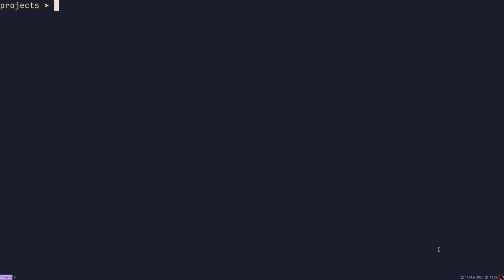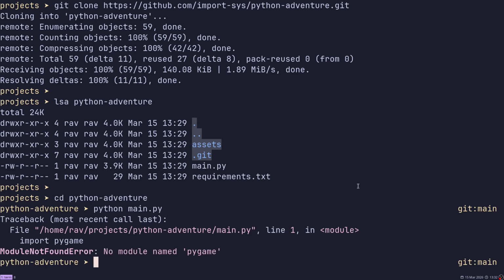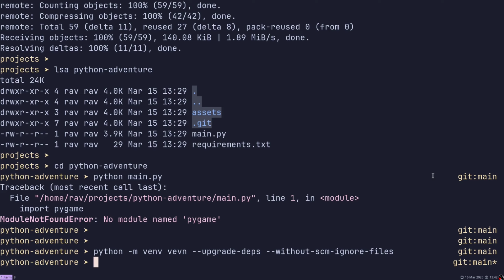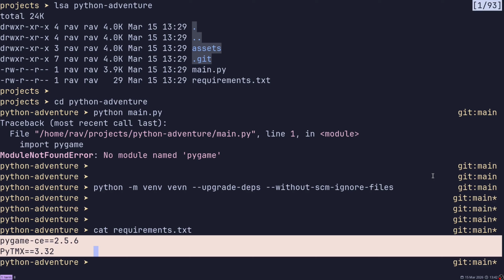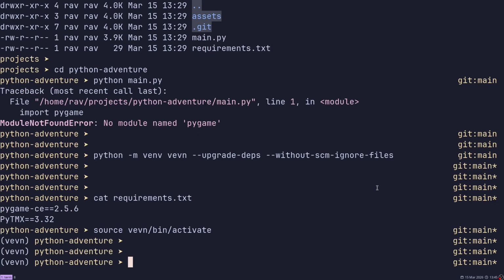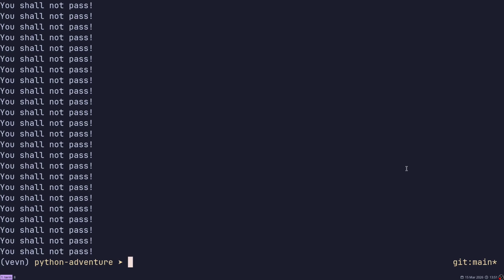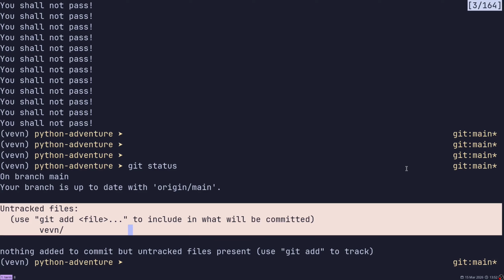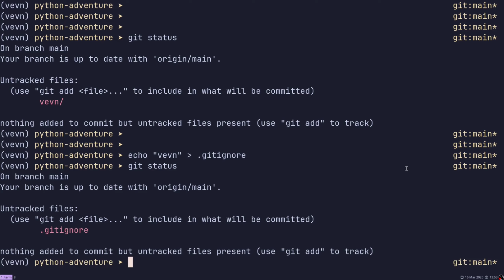Virtual Environments, Dependencies, Git - All in One | Python Adventure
Put your Git, pip, and virtual environment skills together and set up a Python project from scratch — the way professional developers actually do it!

🎯 What you'll learn:

Why cloning is better than downloading source code
Creating isolated virtual environments for your project
Reading and understanding requirements.txt
Installing project dependencies with pip
Keeping your repository clean with .gitignore

Perfect for Python developers who completed the Phase 1 sidequests!

⏱️ TIMESTAMPS
0:00 Intro
0:22 Clone repository
1:11 Creating virtual environment
2:06 Dependencies explained
2:54 Installing dependencies
3:20 Running the game
4:12 Ignoring folders in git